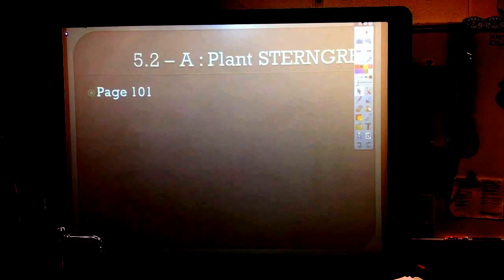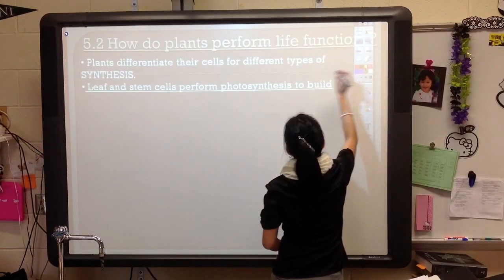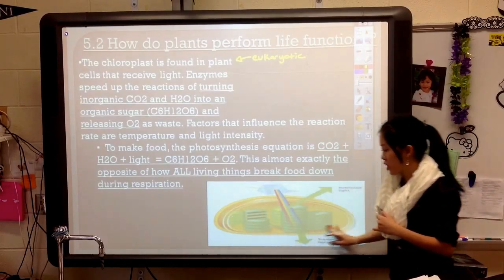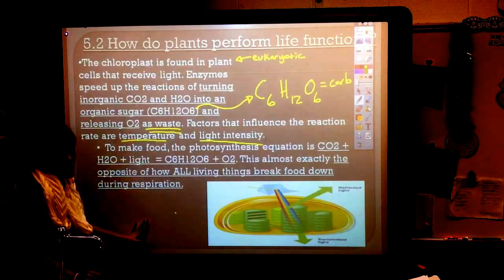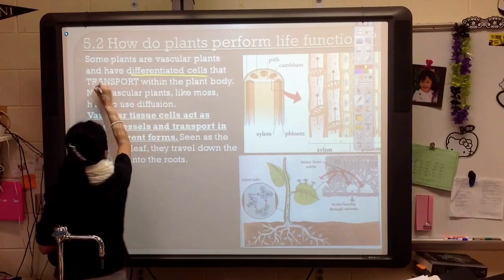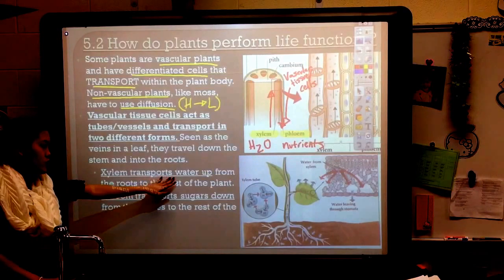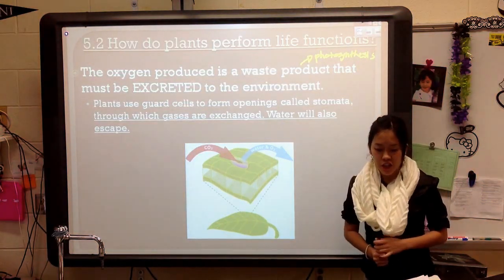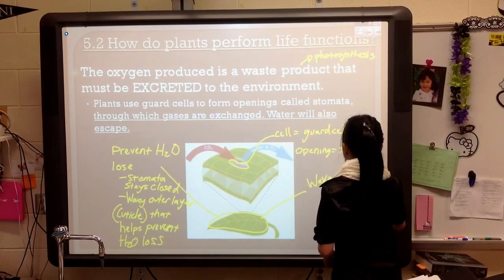Bio ONE 5.2- A: plant sterngrr